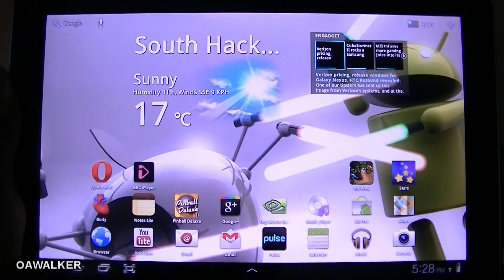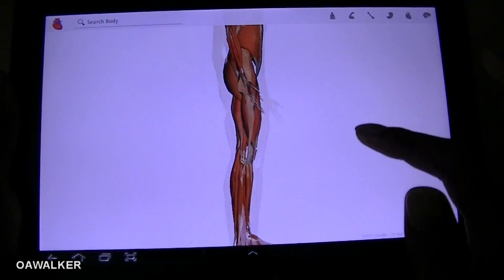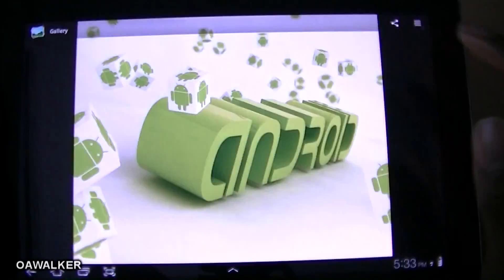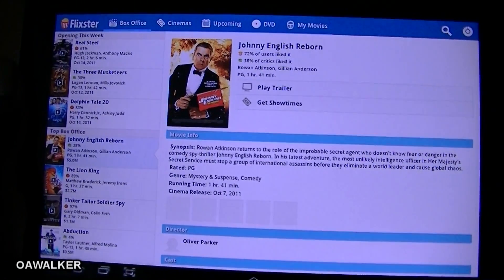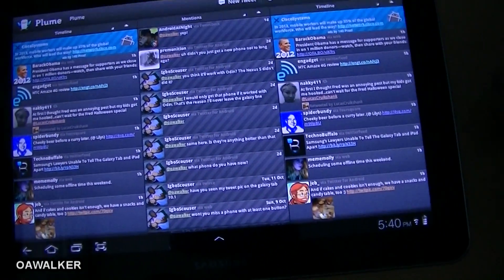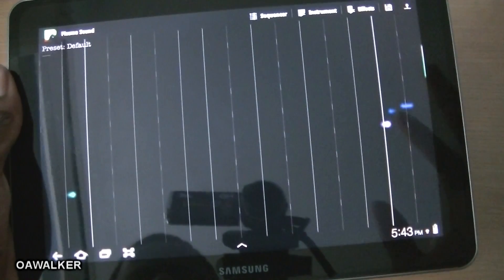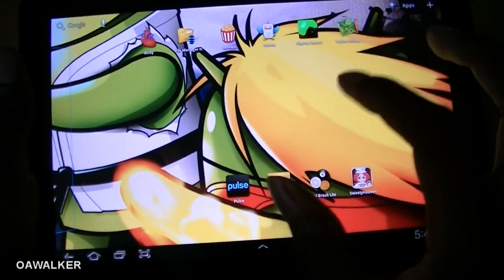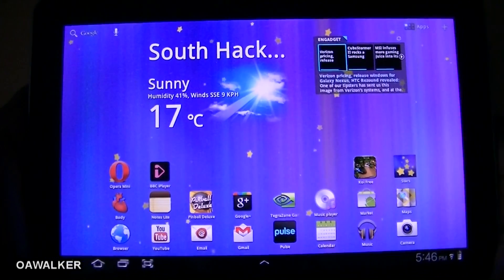Android Tablet Applications Ep 1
Welcome to my brand new android application series. In this series i am going to be review android applications that are designed or optimised for the honeycomb tablets.

This template has been created entirely by JProductions.